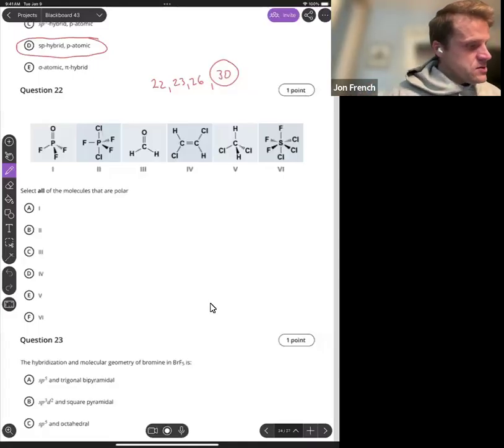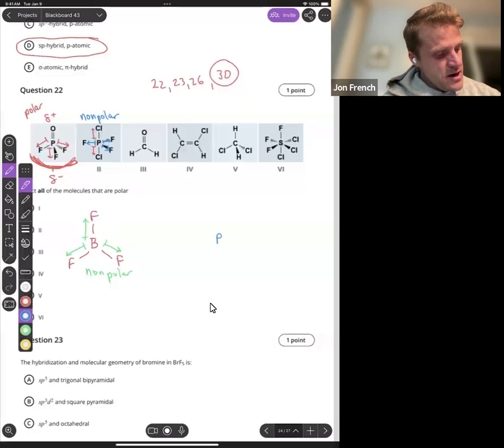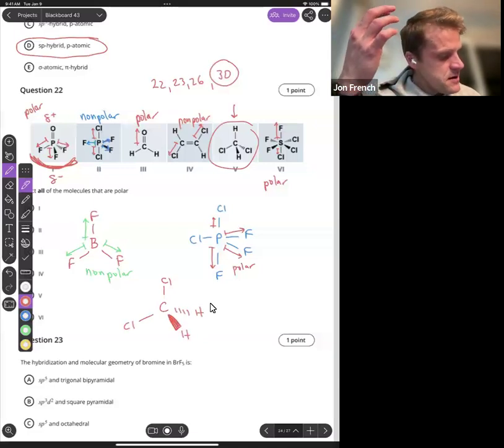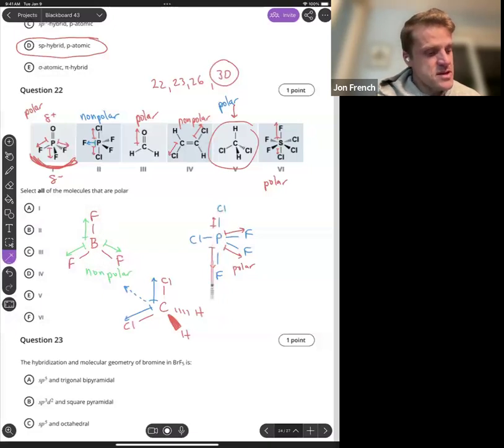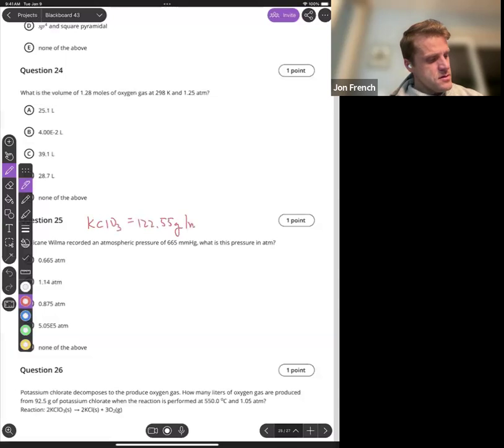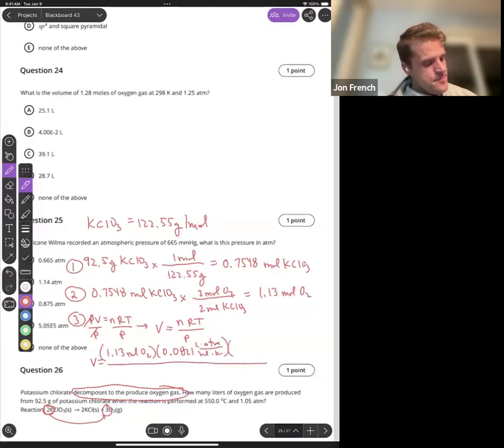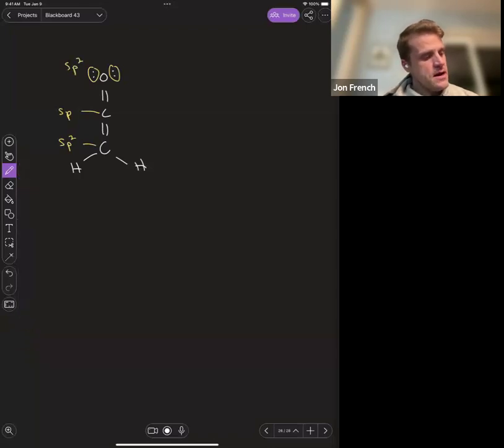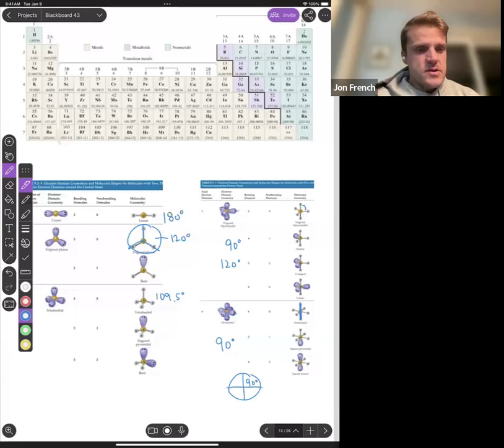CHE_106_Practice_Exam_4_Part_4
Questions 22, 23, 26, and hybridization of ketene